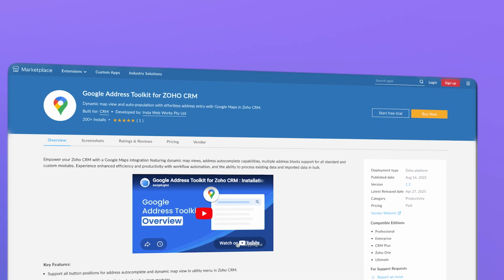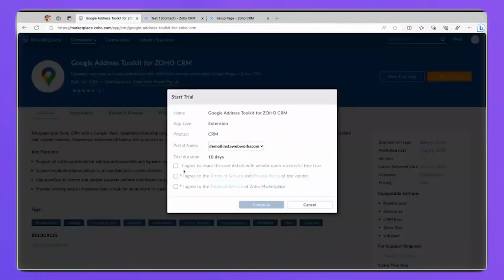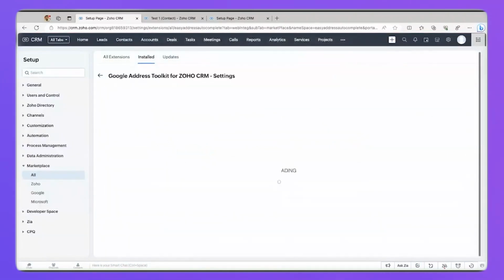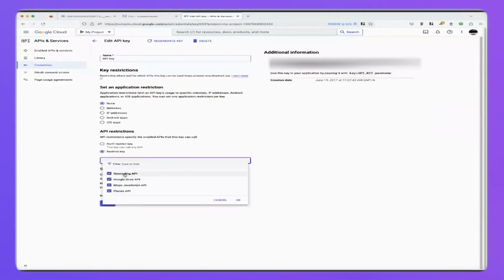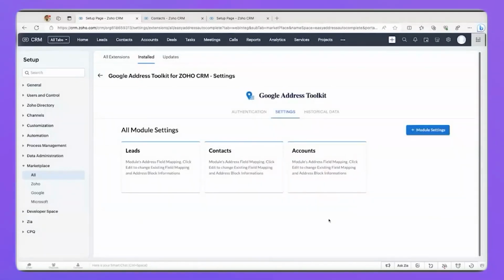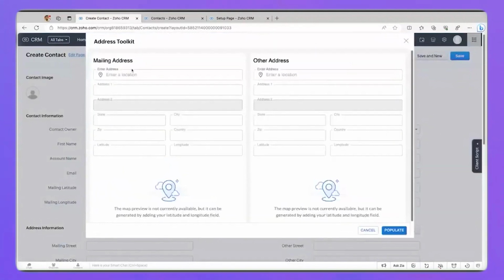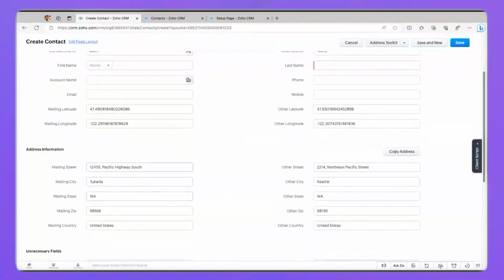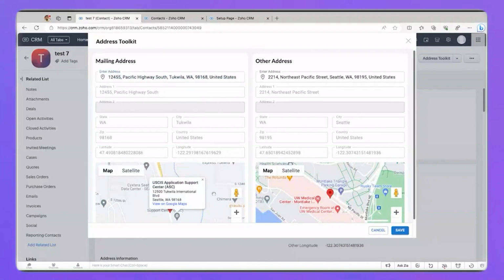How to Install Google Address Toolkit for Zoho CRM | Google Maps API Setup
Learn how to install and configure Google Address Toolkit for Zoho CRM from Zoho Marketplace.

In this tutorial, we show you how to set up Google Address Toolkit for Zoho CRM, authenticate Zoho CRM, connect your Google API key, and enable address autocomplete using Google Maps Platform APIs.

This extension helps Zoho CRM users improve address accuracy, reduce manual data entry, and streamline CRM address management with Google Maps integration.

In this video, you will learn:
✅ How to install Google Address Toolkit from Zoho Marketplace
✅ How to authenticate Zoho CRM
✅ How to create a Google API key
✅ How to enable Places API, Geocoding API, and Maps JavaScript API
✅ How to verify billing and API access
✅ How to configure address autocomplete fields in Zoho CRM

Google Address Toolkit for Zoho CRM is useful for Zoho CRM users, Zoho One users, CRM admins, sales teams, Zoho consultants, Zoho partners, and businesses that need accurate customer address data inside Zoho CRM.

Need help with Zoho CRM automation or custom Zoho extensions?
Contact Insta Web Works for Zoho CRM automation, marketplace extensions, and business workflow solutions.